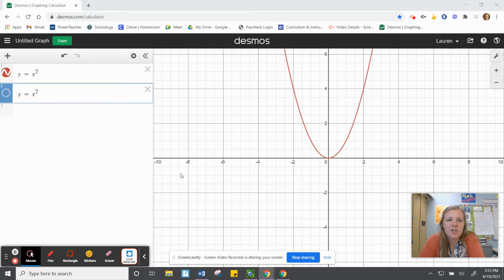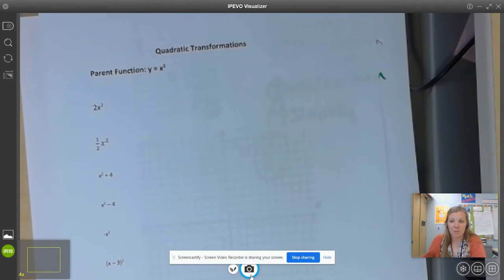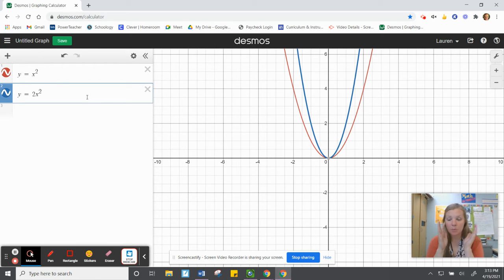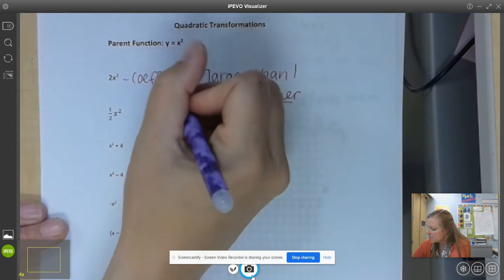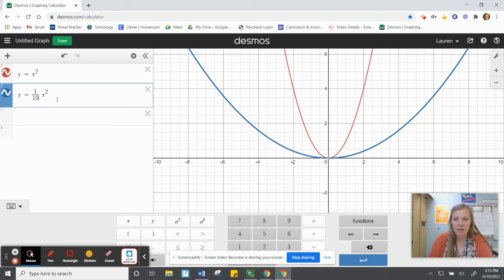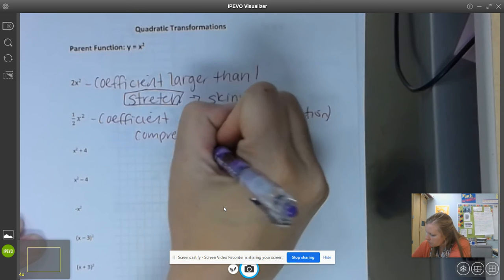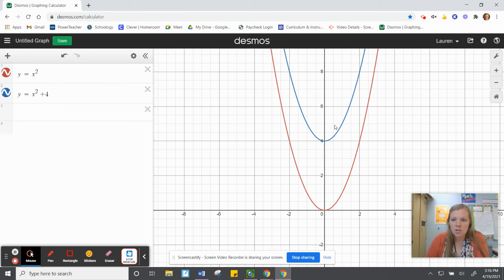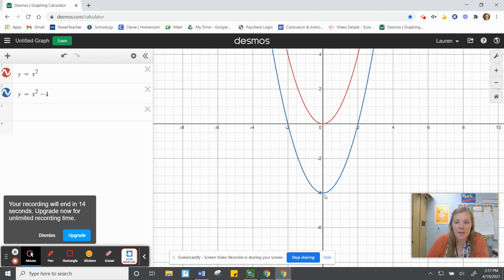A1 Q4 Notes on Quadratic Transformations pt 1